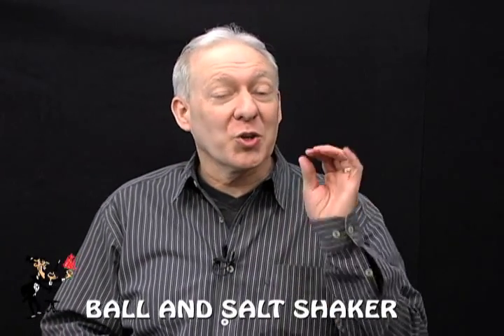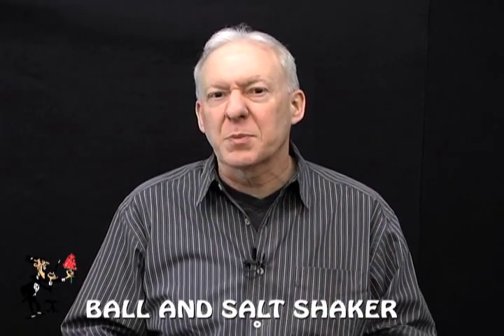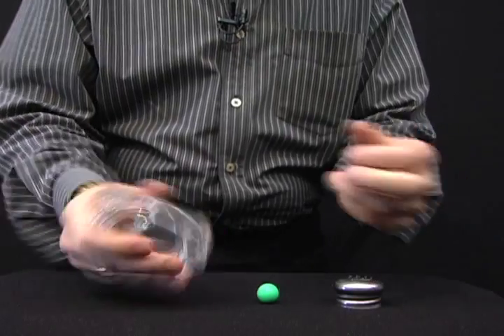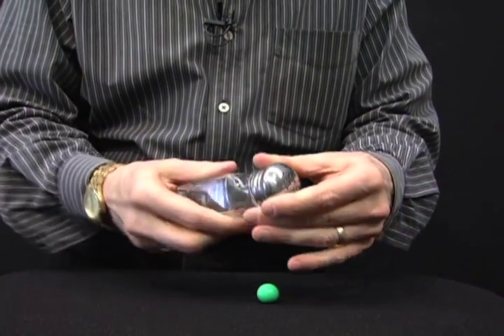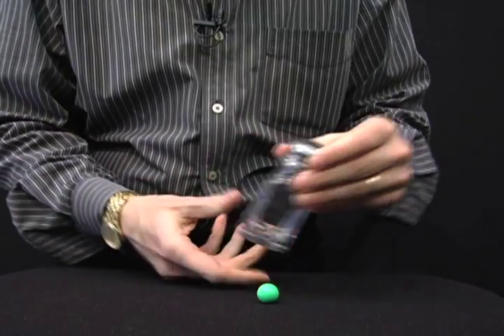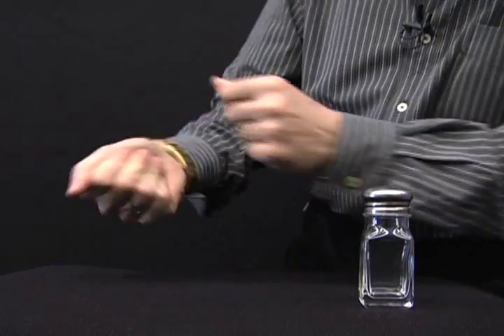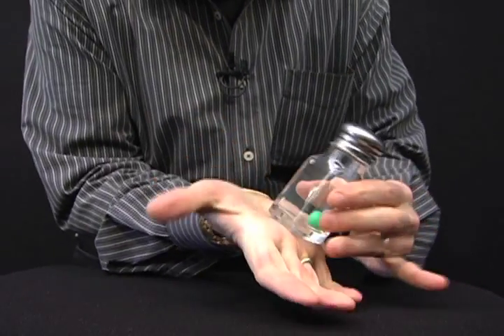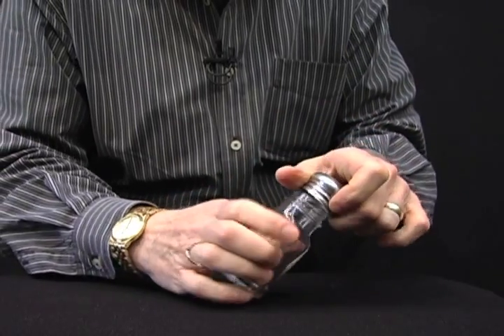BALL AND SALT SHAKER - DAYTONA MAGIC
This is great for either a sitting in a restaurant, cabaret, parlor or even for a walk around.  An empty salt shaker is shown and a colored marble is introduced.  Although the cap is secured onto the salt shaker, a simple tap of the marble against the bottom and it penetrates the glass.